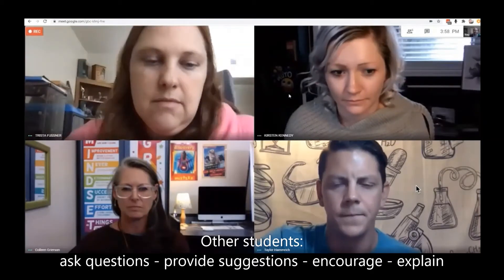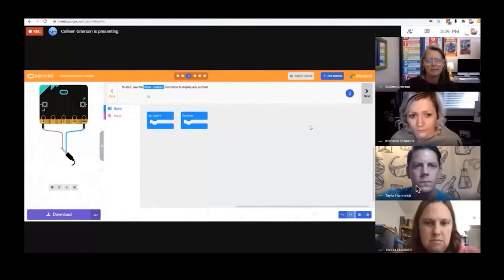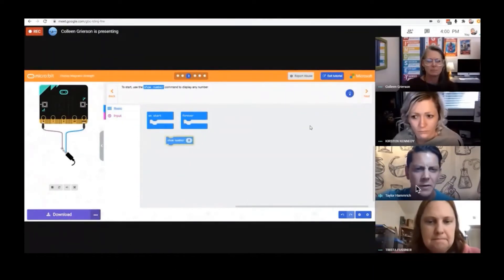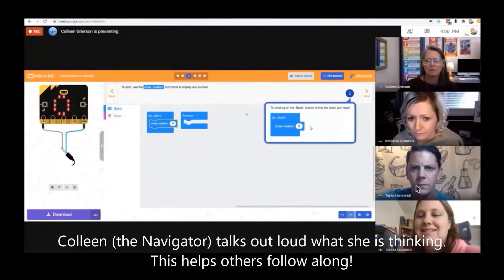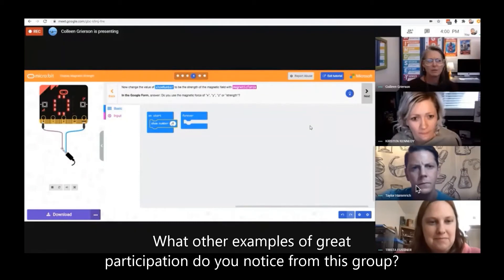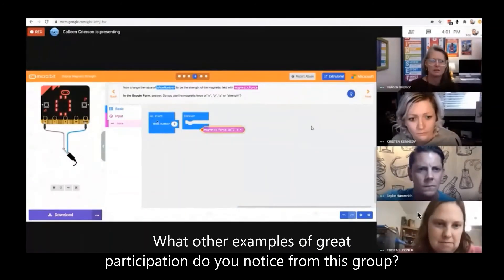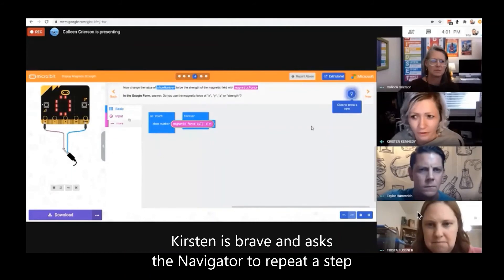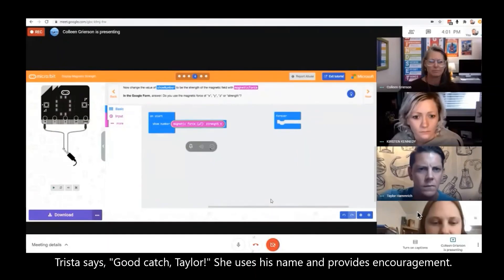Breakout Room Exemplar Participation from the SchoolWide Labs Middle School Computer Science Project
Four middle school STEM teachers joined a google meets call to demonstrate what excellent participation looks like in a distance learning breakout room. Captions highlight some of the many things these teachers are doing well as they work through a micro:bit makecode programming tutorial.